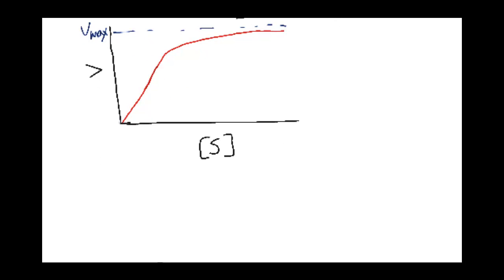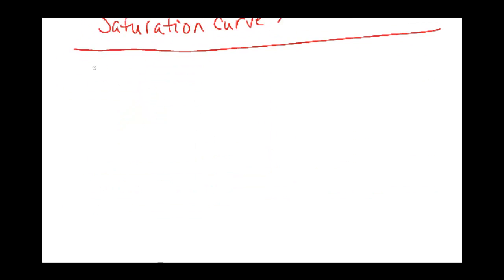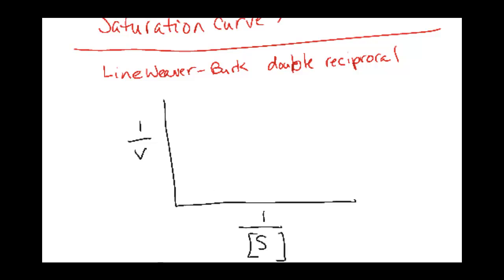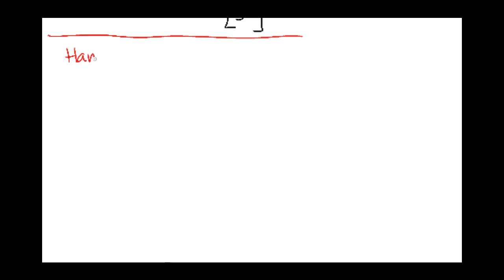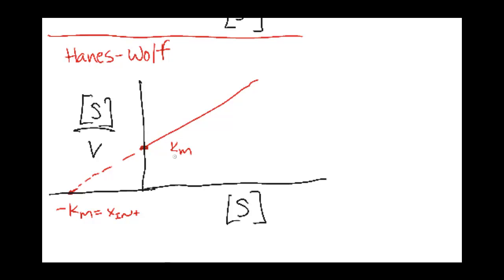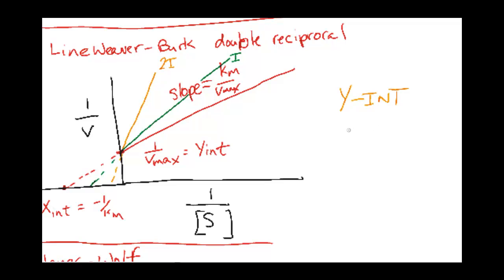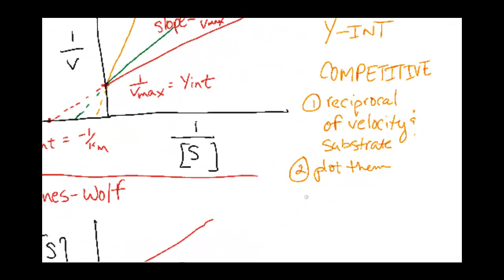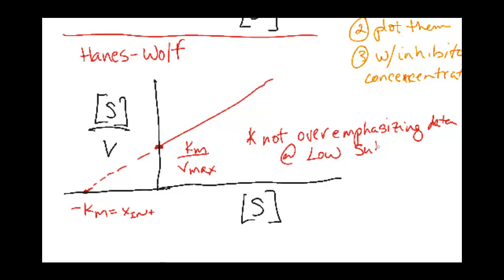Biochem Enzyme kinetics basic Graphs